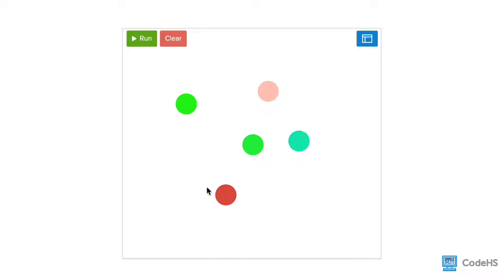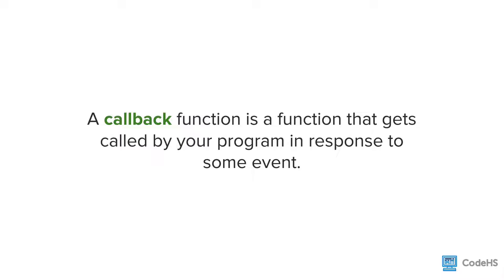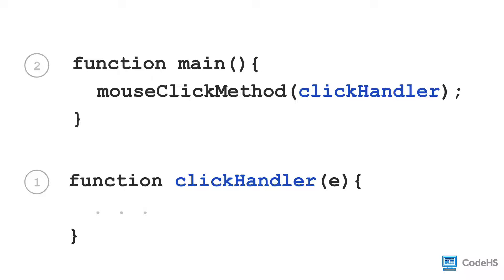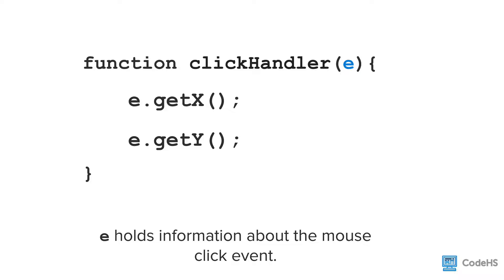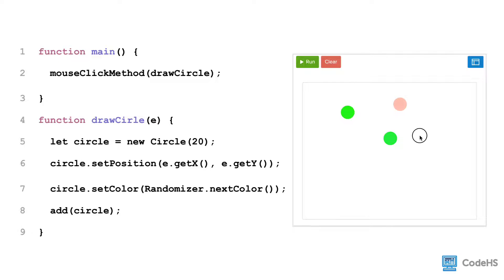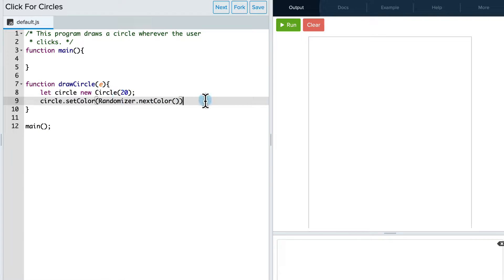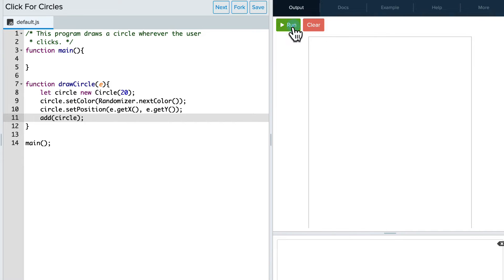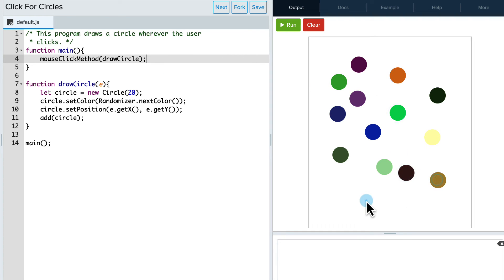Mouse Click Events in JavaScript